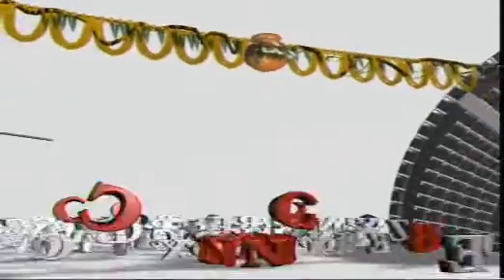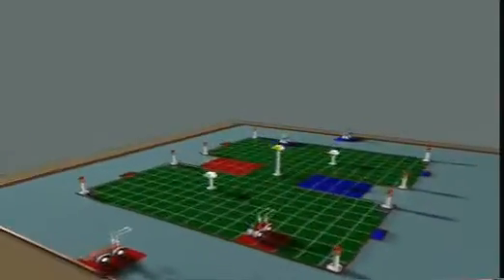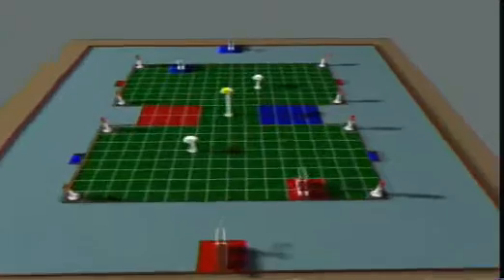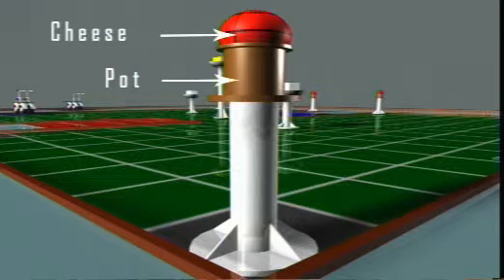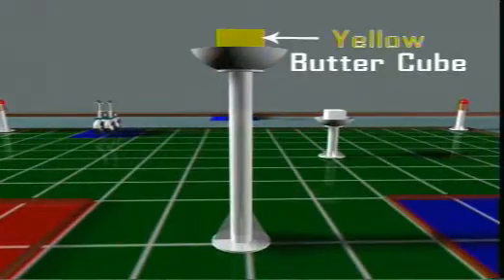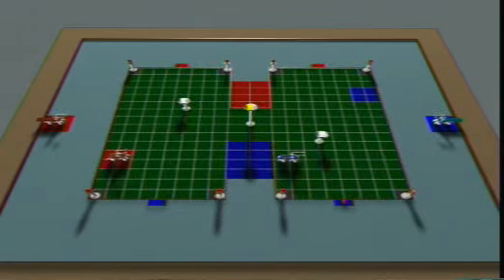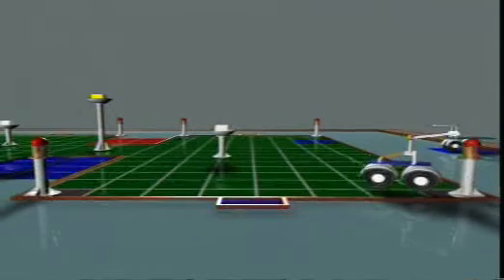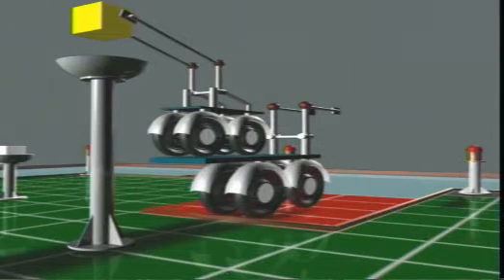robocon rule 2008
Peraturanturan pertandingan kontest robot 2008